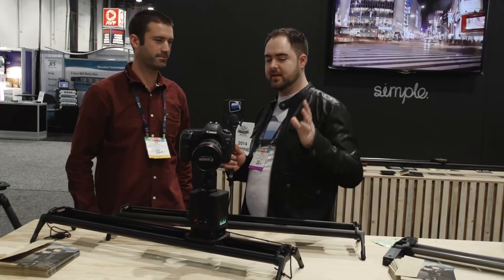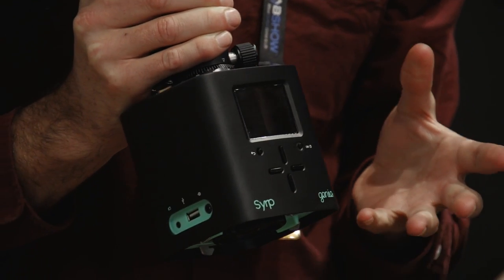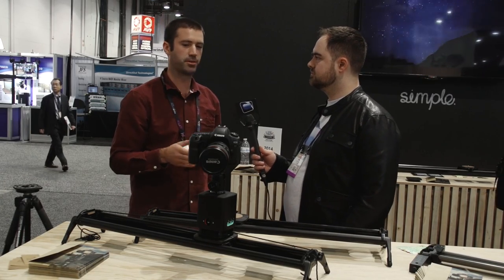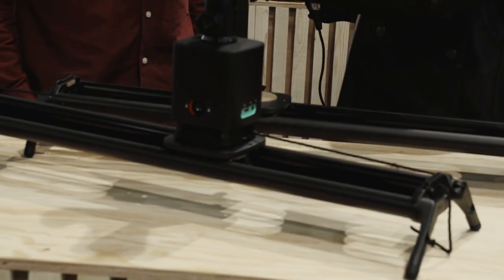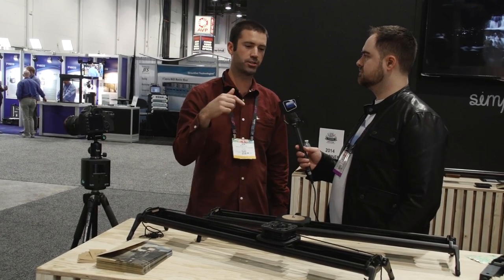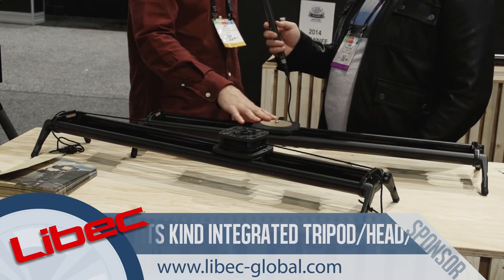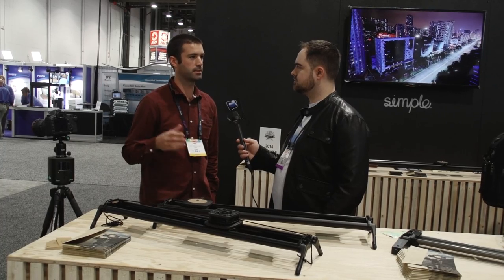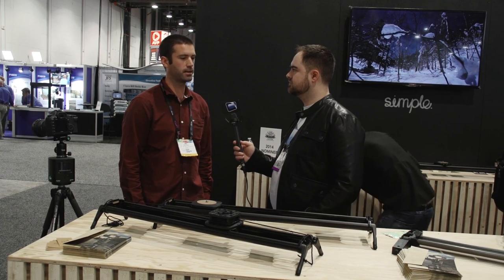NAB 2014: Syrp Genie Time Lapse & Magic Carpet Slider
Welcome to NextWaveDV's coverage of NAB Show 2014.

Syrp shows us their Genie time lapse motion controller system along with their new Magic Carpet slider.